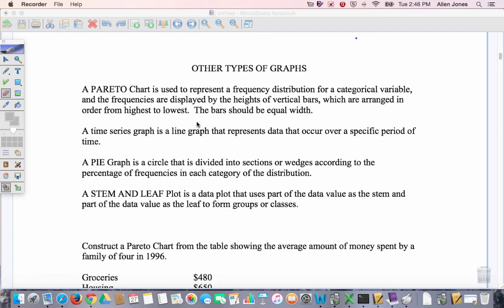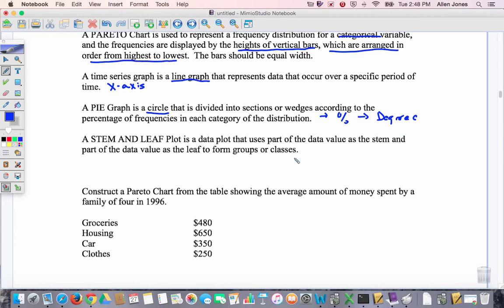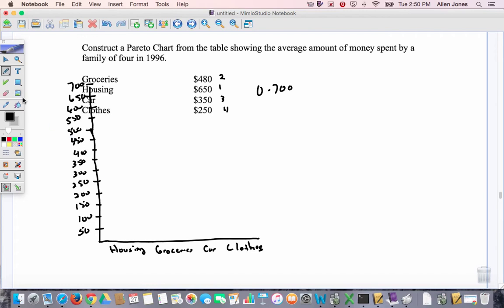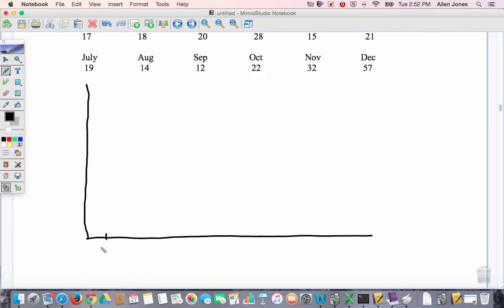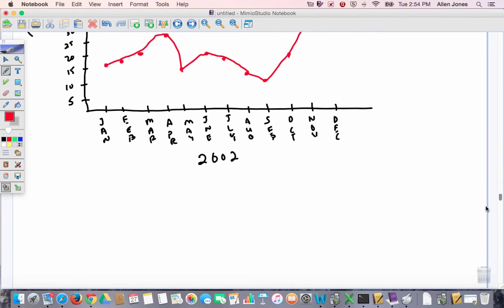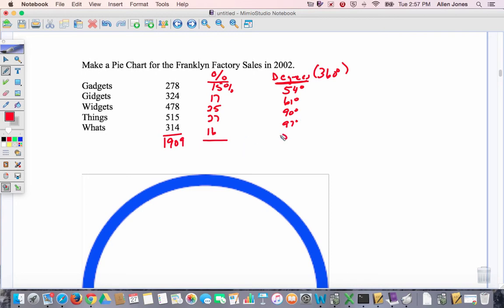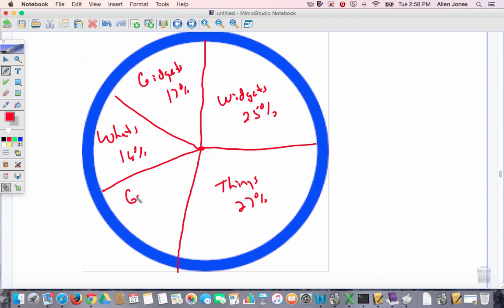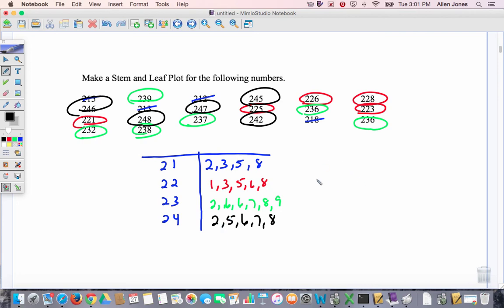Stats Section 2 3 Video